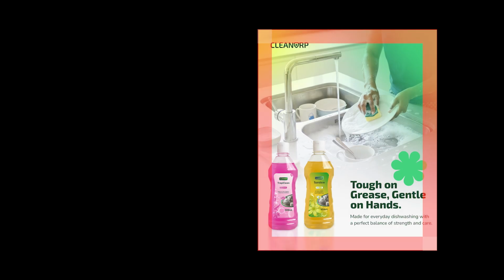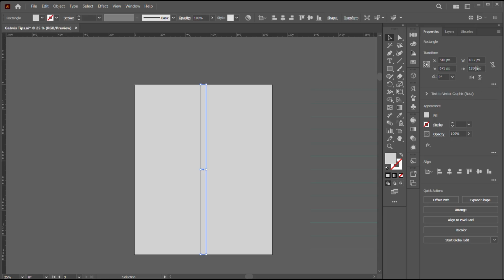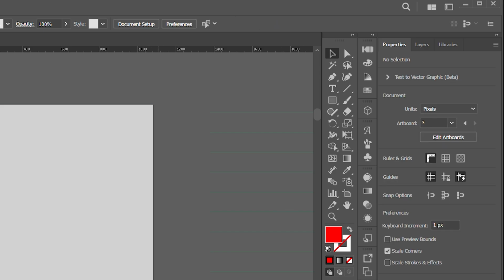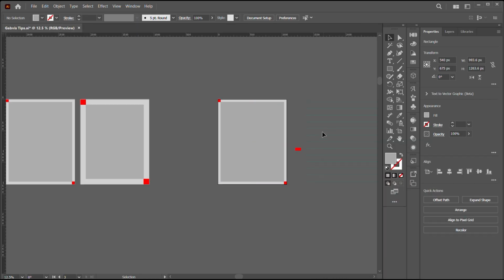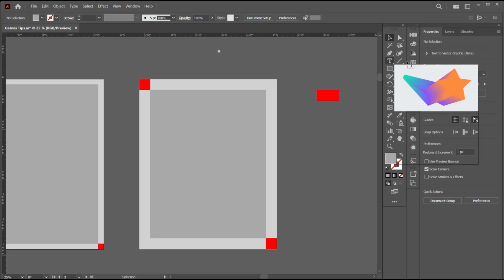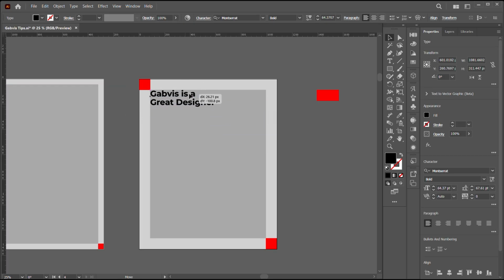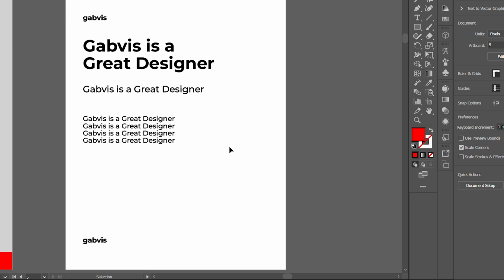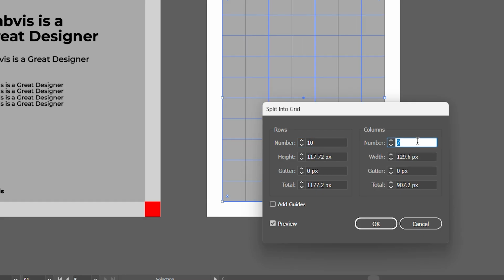Avoid This Flyer Design Mistake! | Safe Margin Explained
In this video, you'll learn why safe margins are essential in social media design and how they help keep important text, logos, and design elements visible across different platforms and devices.

Whether you're designing posts for Instagram, Facebook, or other social media platforms, understanding safe margins will help you create cleaner, more professional designs that communicate effectively without losing important information.

What you'll learn:
• What safe margins are
• Why they matter in social media design
• Common placement mistakes to avoid
• Best practices for creating professional social media graphics